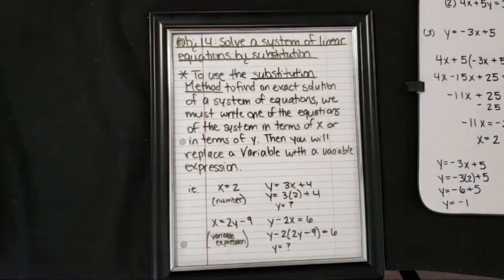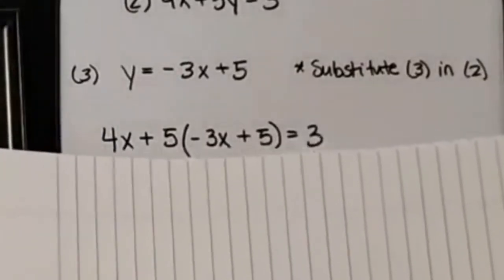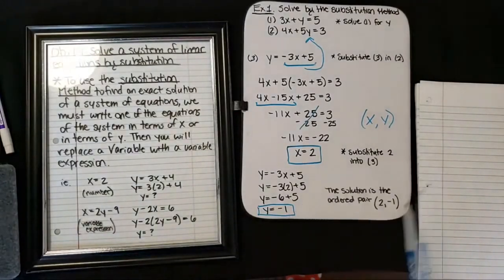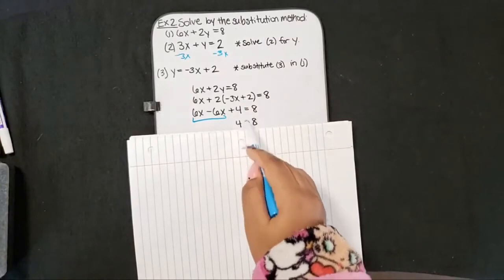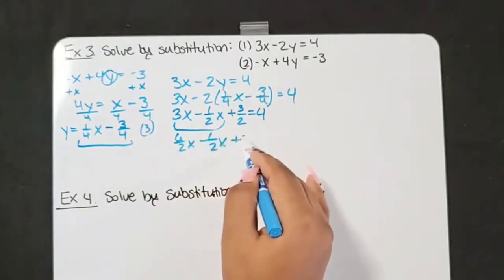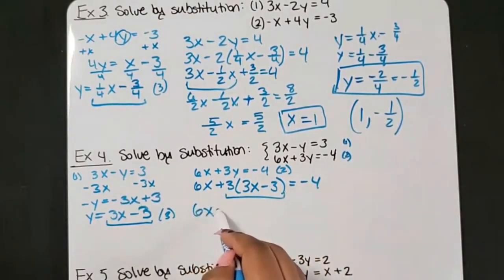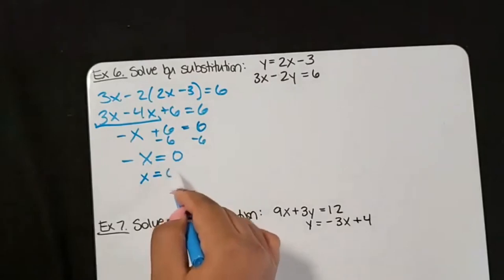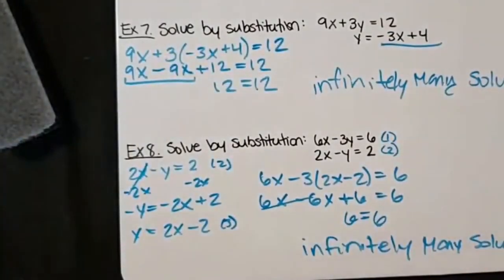MAT 130 Objective 14